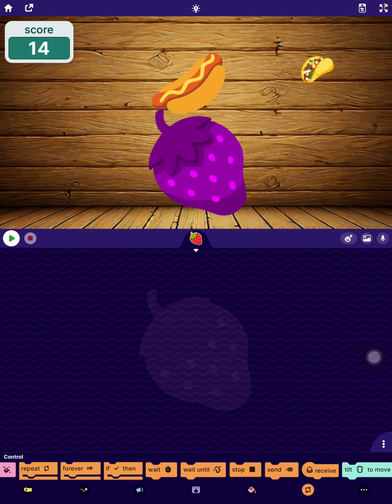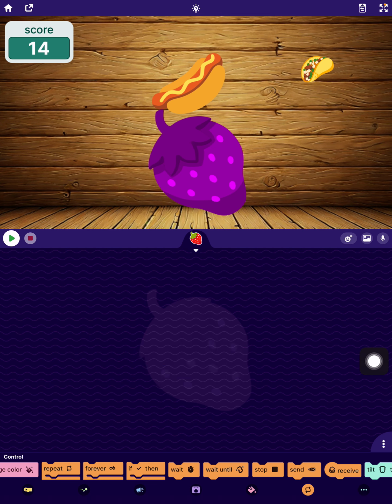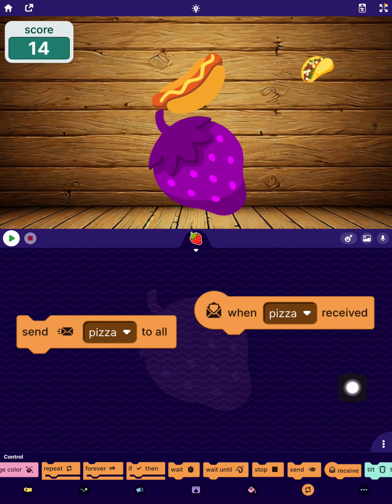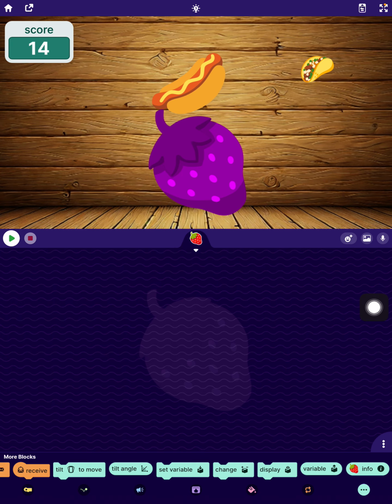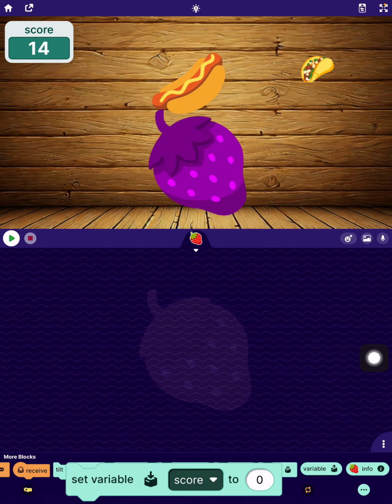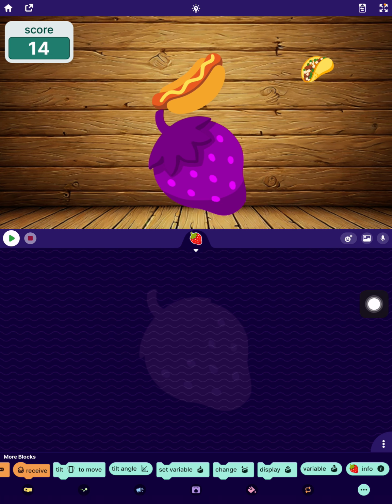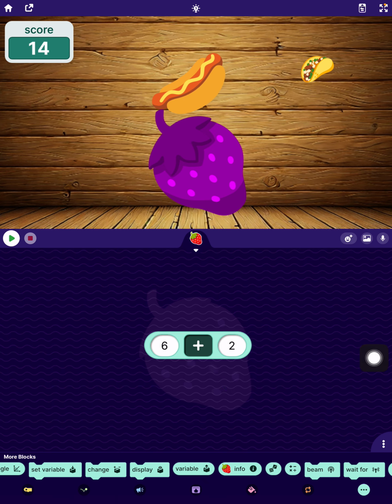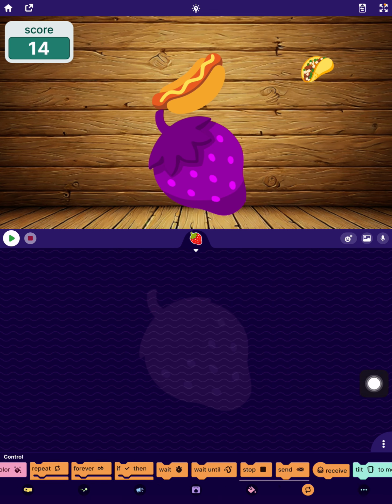OctoStudio - Control and More Blocks Codes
This video is about OctoStudio, a coding application built by the team at MIT that brought you Scratch Jr. and Scratch 3.0. This video discusses control codes and more codes, like conditionals and variables.